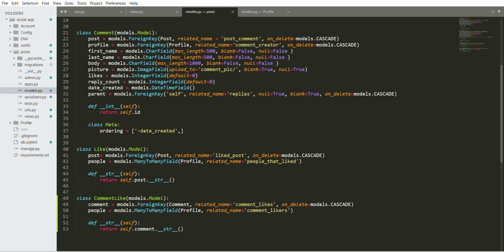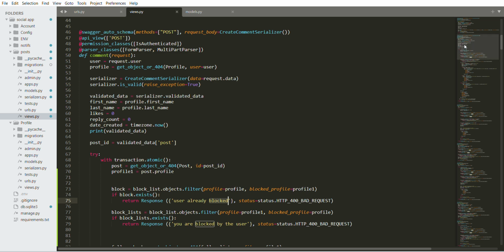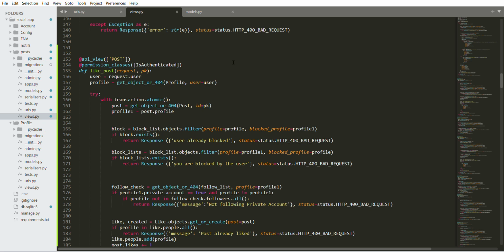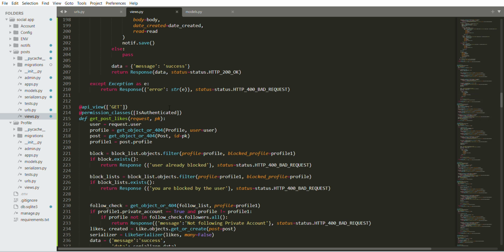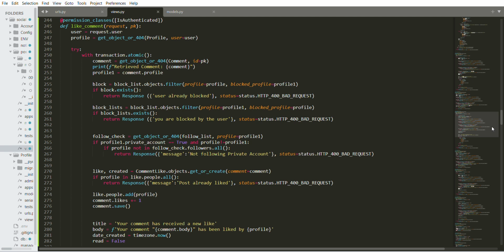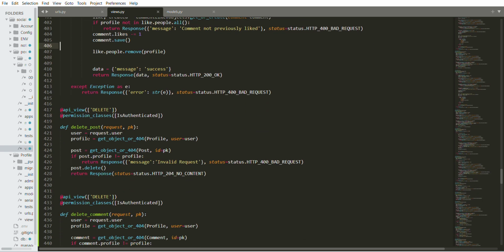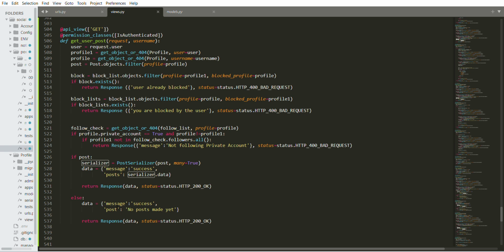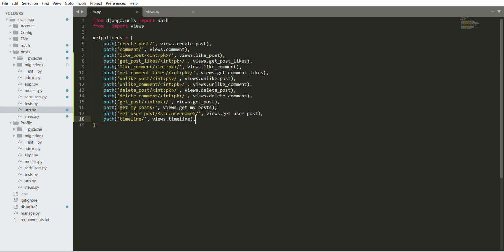Social Media APP Posting System (PT.3)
I'm so sorry for the late video guys. School has been stressful with clearance and whatever but, I finally made the final part of our posting system